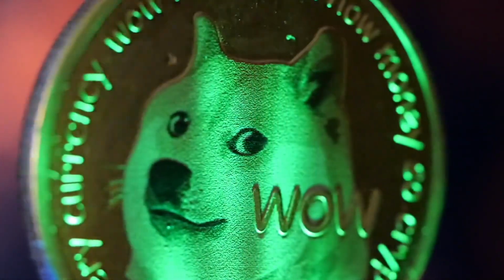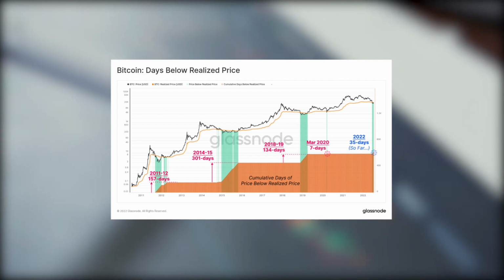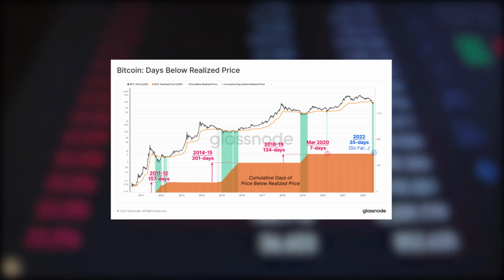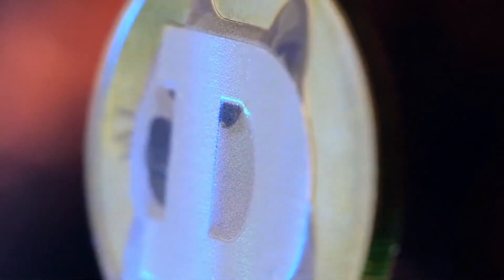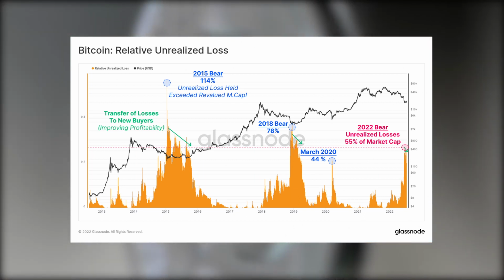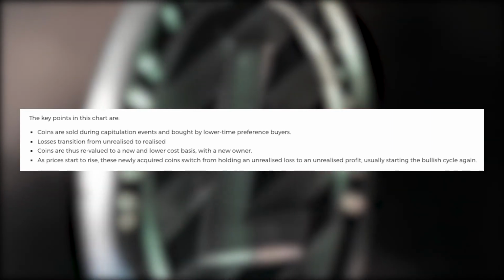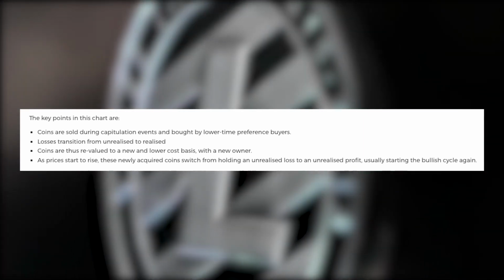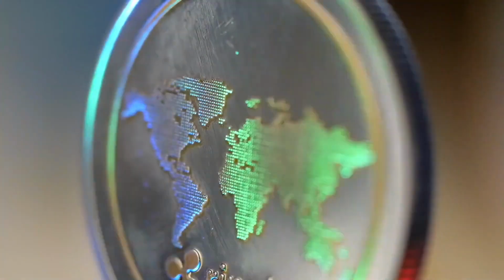What Does A Bitcoin Bottom Look Like?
Bitcoin prices have traded below the Realised Price for over a month, with numerous signals indicating a bottom formation could be underway. Buy and swap crypto at ainsliewealth.com.au. You can even swap your gold and silver bullion for any cryptocurrency over-the-counter at our Melbourne and Brisbane stores.

This is your daily Ainslie bullion and crypto news video. Every weekday, Ainslie brings you the latest in economic news covering precious metals, cryptocurrency and the wider economic landscape.

Established in Brisbane in 1974... Ainslie is Australia's leading precious metals retailer. With the addition of our new Melbourne store in 2021, Ainslie Bullion now brings it's unrivalled service and passion for precious metals and cryptocurrency to the south coast.